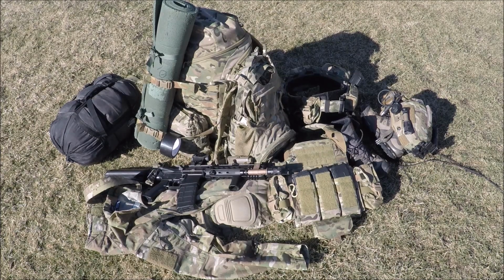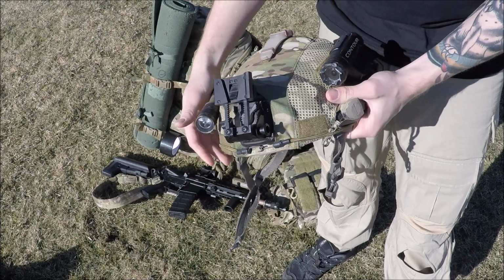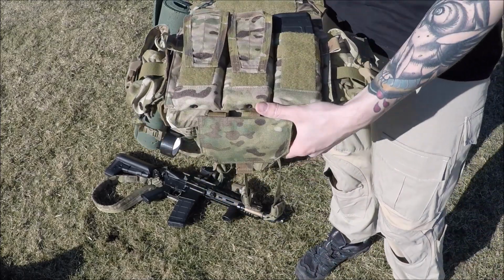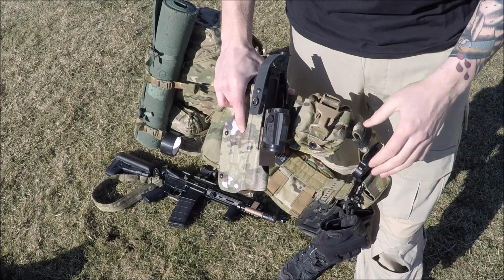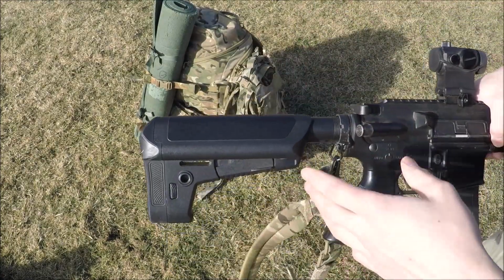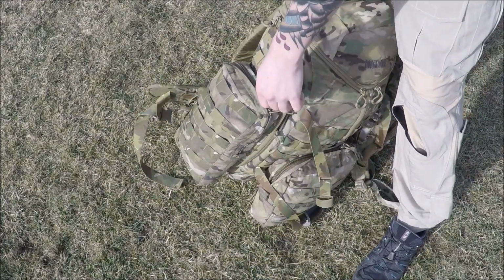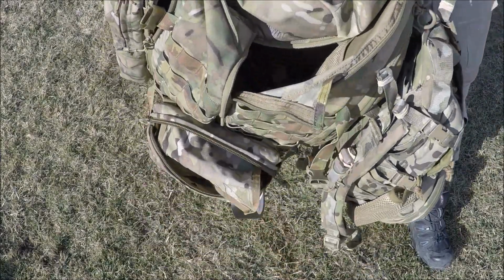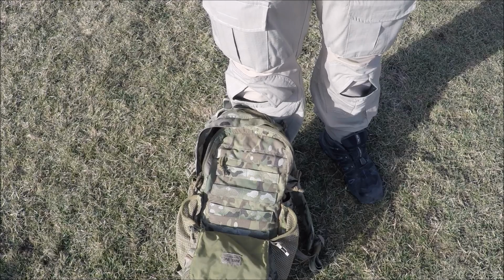Milsim West Grozny Nato Loadout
Full loadout video on what I brought to MSW Grozny.